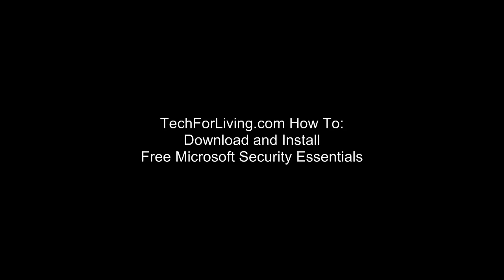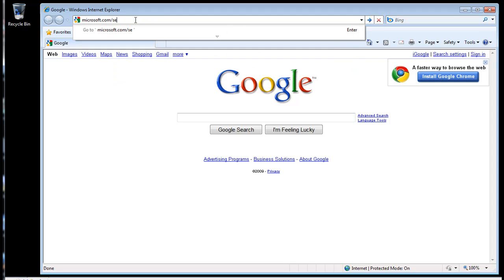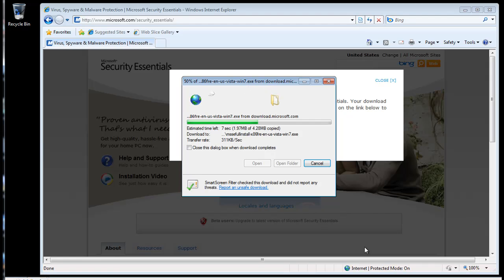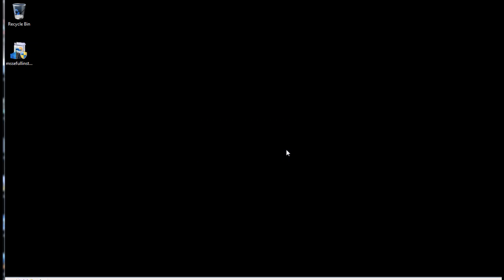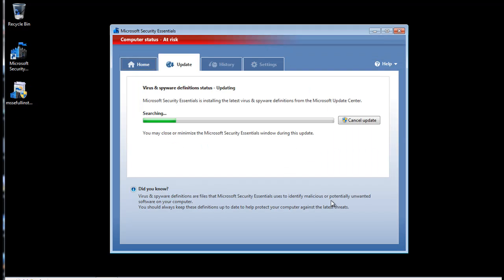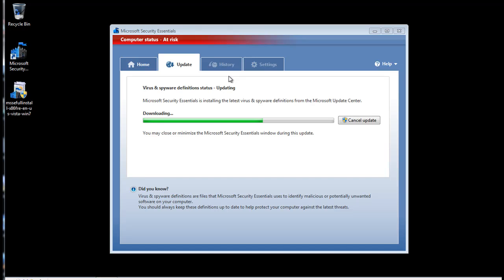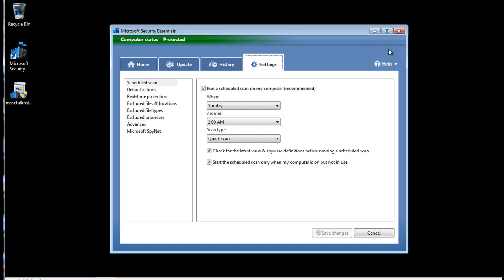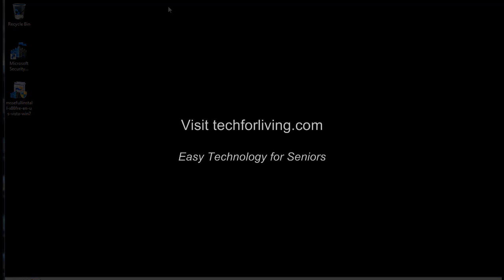Install Microsoft Security Essentials free virus scanner software easily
Downloading and installing free Microsoft Security Essentials virus scanner software.
A how-to video from techforliving.com, easy technology for seniors